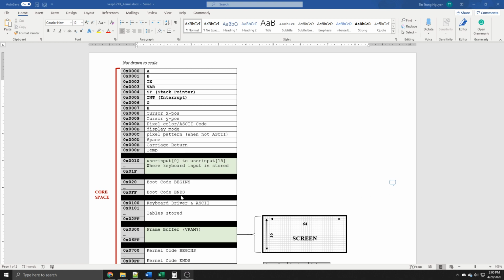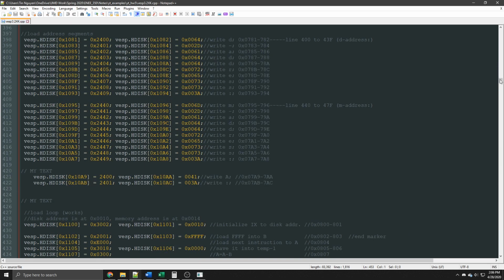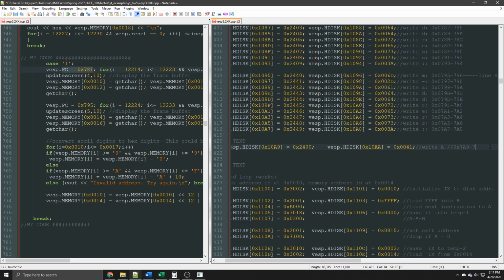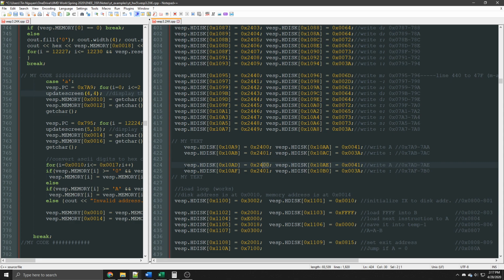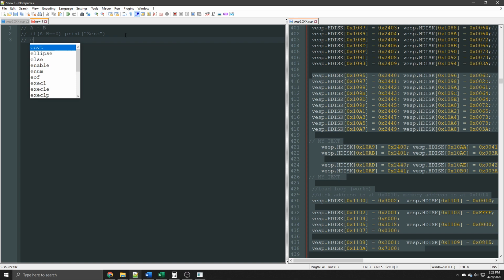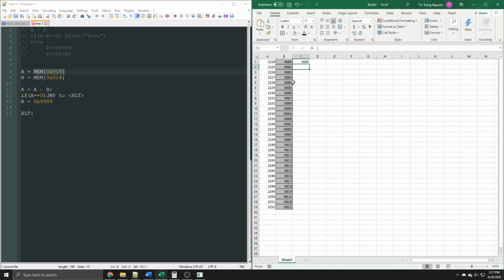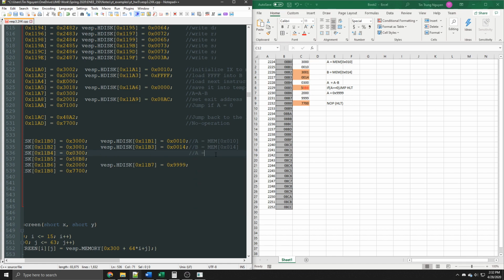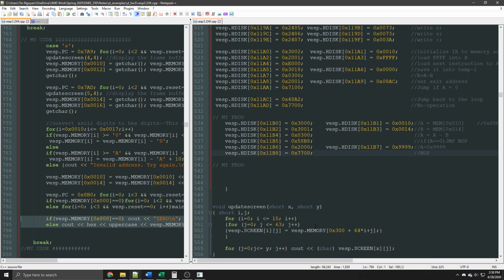ENEE350 HW5 Summary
Don't forget to put on 2x speed

Implement the following kernel command by adding C and Vesp code to Vesp 3.2K.
Search (for a key in disk memory)
Syntax:
enter: q
d-address: /* User enters the beginning address of a block of 256 locations on Vesp’s disk */
key: /* User enters the key to be searched */
Your code should perform the following operation:
Search the key in the given block of 256 disk locations and you should return the address
in which the key is located if it is found. This should be done using Vesp 3.2K code and
with the supervision of the kernel function. [Add a Vesp 3.2K code to the HDISK
memory and add another case to the switch statement in kernel().]
If it is not found, you should store “Not found” into the Vesp’s frame (screen) buffer
using a Vesp 3.2K code (Not a C code) and display it by modifying kernel().